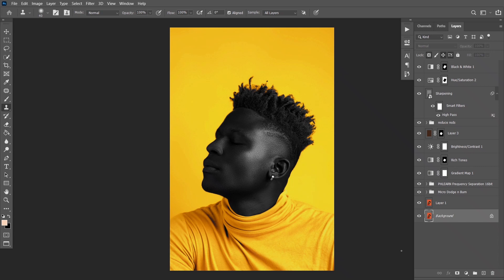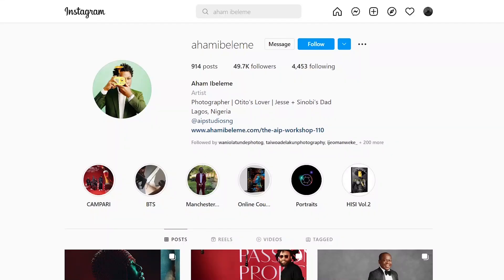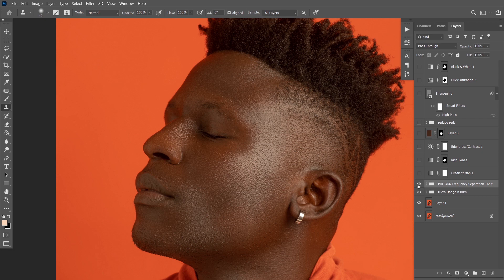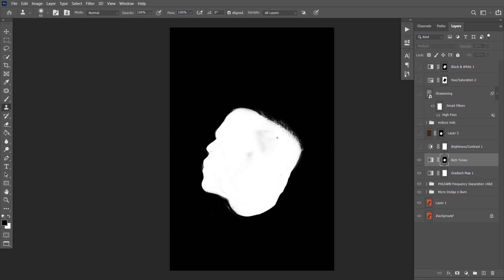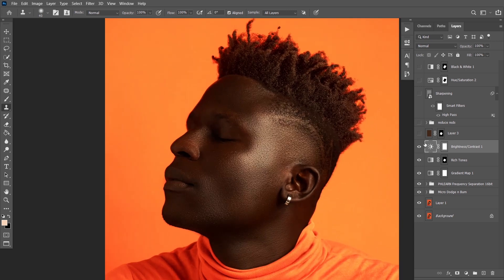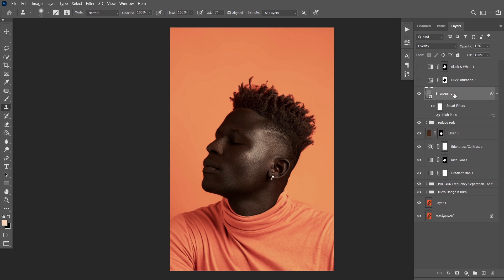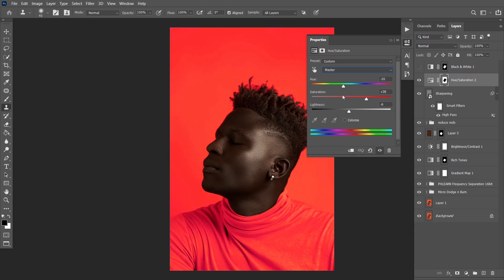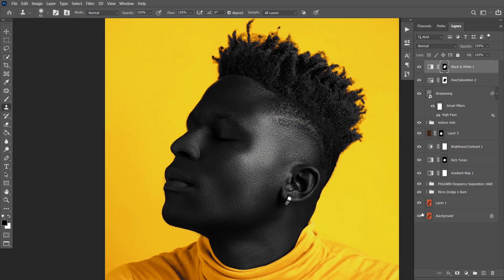How I Edited this Creative Image: Photoshop Tutorial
Which frequency separation technique do you use and why? LASSO TOOL OR MIXER BRUSH TOOL?

Photoshop may seem daunting for you especially if you are new to the world of photo editing. I will break it down into bits so you ca have quick understanding of how to go about it.